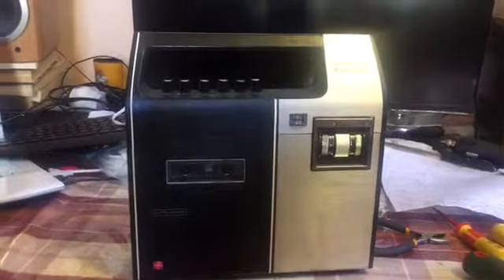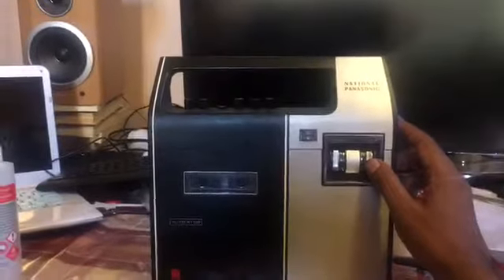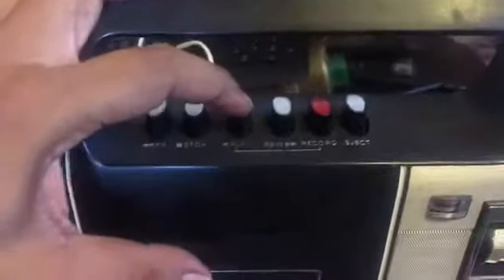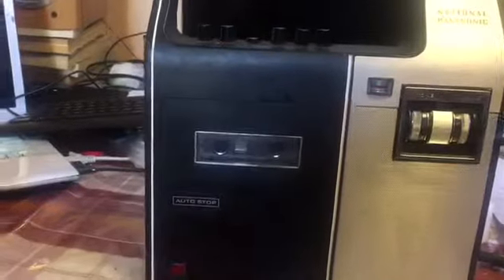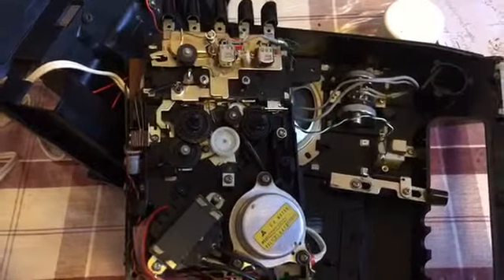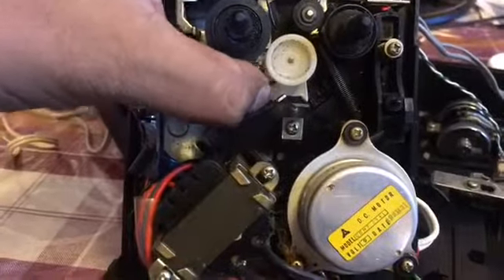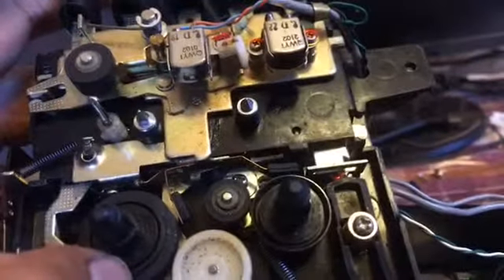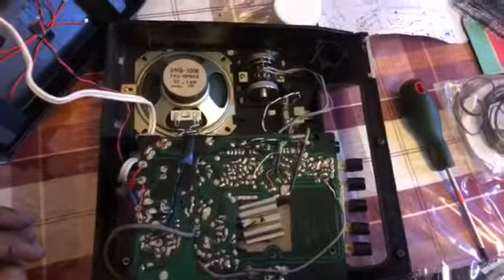National Panasonic Cassette Tape Recorder. Market find. RQ-226S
Market find.  Needed WD40 on the switches.  Needed a belt changed that drives the take up spool as it was chewing up tapes.  2 half of the video shows the inside chassis and belt replacement.